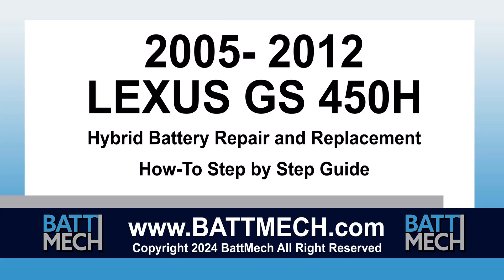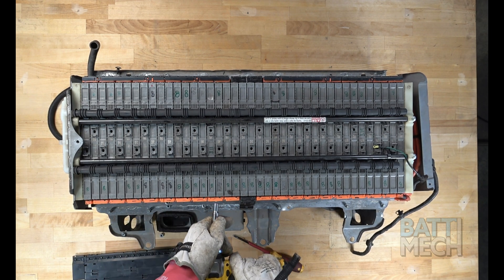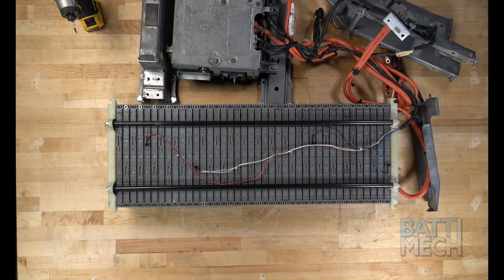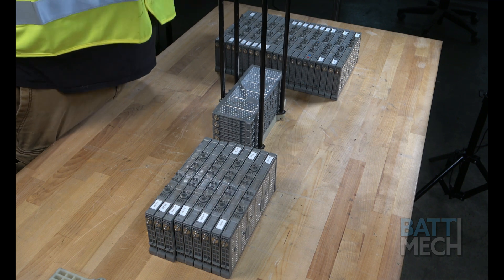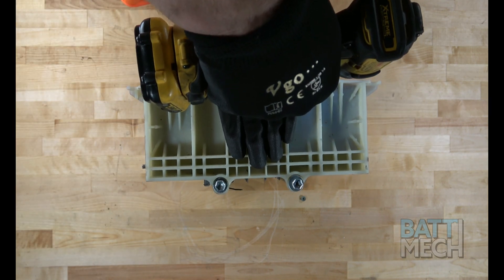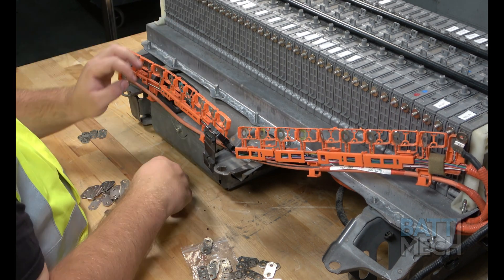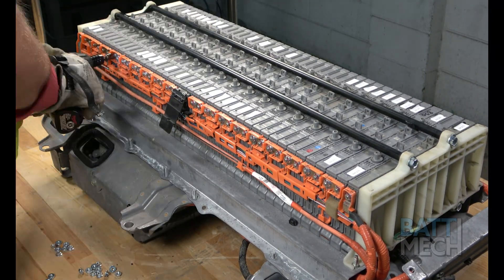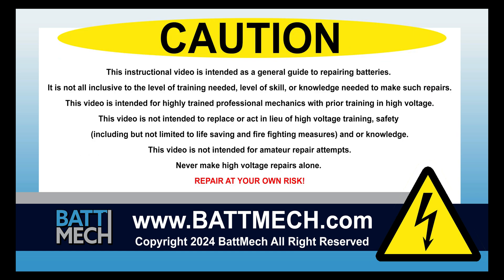How to Replace/Repair/Fix a 2009 Lexus GS 450H Hybrid Battery Module Cell: Step-by-Step Instructions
🔧 Hybrid Battery Replacement, Repair, and Fix | 2009 Lexus GS 450H | BattMech Refurbished Pack

Welcome to BattMech! In this detailed step-by-step tutorial, we walk you through the replacement and repair of hybrid battery modules in a 2009 Lexus GS 450H, using a professionally refurbished battery pack built and tested by BattMech.

🔋 Why Choose BattMech?
At BattMech, we go far beyond basic voltage checks. Our expert team carefully rebuilds and rigorously tests every battery module for:

-Capacity
-Voltage
-Internal resistance
-Leaks

We then optimize performance by strategically matching modules to minimize block voltage variation, ensuring a more balanced and reliable battery pack.

🌱 Sustainable & Cost-Effective
BattMech is proud to be an eco-conscious company, offering both refurbished and brand-new hybrid/EV battery solutions. We provide a high-quality, affordable alternative to full battery replacements, without compromising performance or safety.

♻️We’re also committed to sustainability:
Disqualified modules are responsibly recycled in the U.S., meeting strict environmental and labor standards.

🔐 Warranty & Reliability
Most of our batteries include a limited warranty, so you can trust you're getting a reliable, long-lasting product.

⚠️ IMPORTANT:
This video is intended only for experienced technicians with an understanding of high-voltage. Since this instruction process involves working with high voltage, follow all safety protocols, and proceed at your own risk.